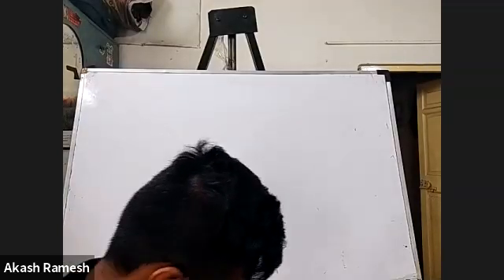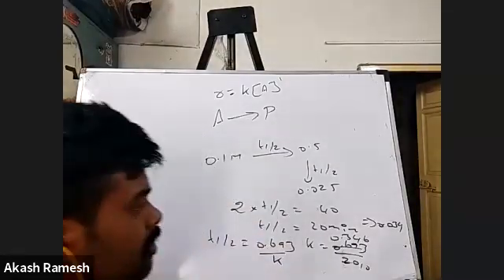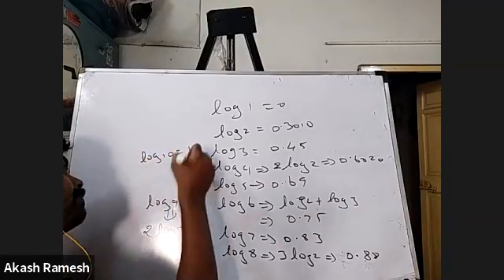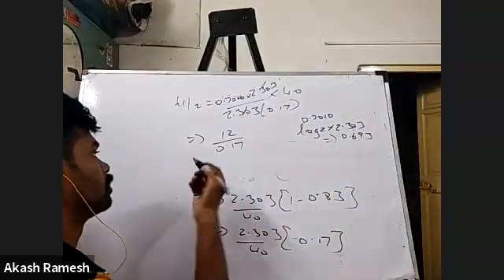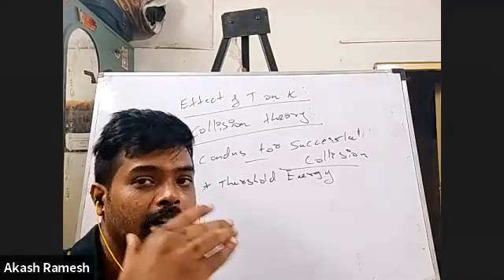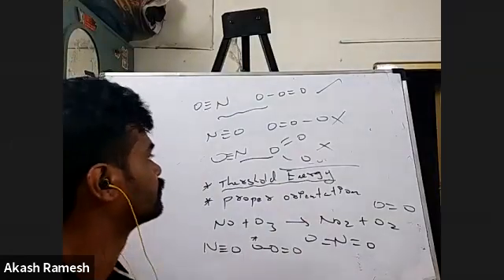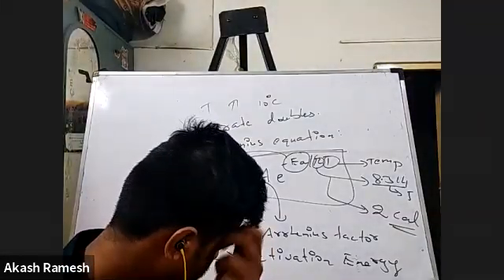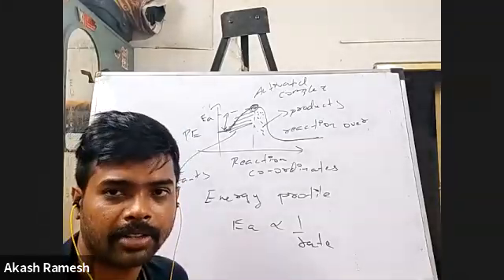XII Chemistry Chemical Kinetics 30th July